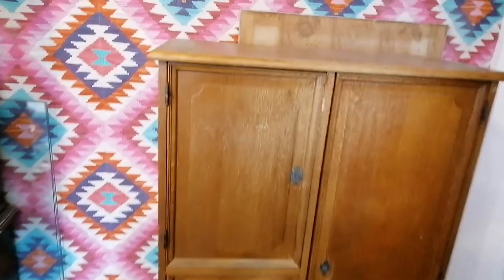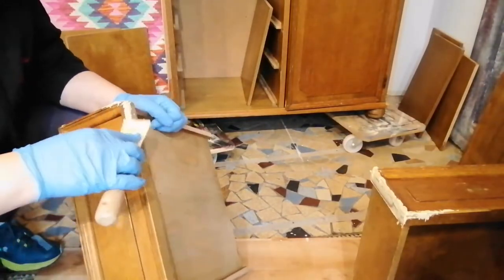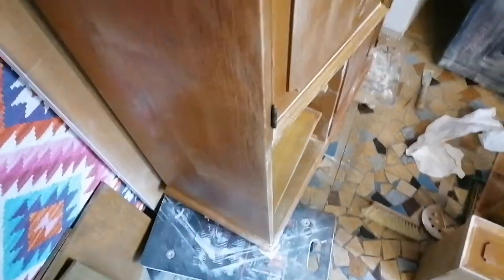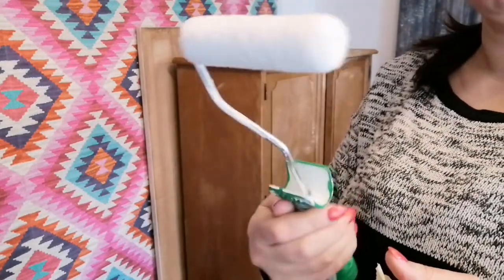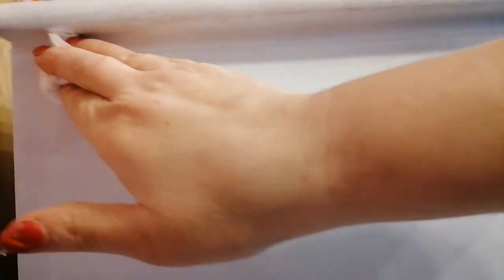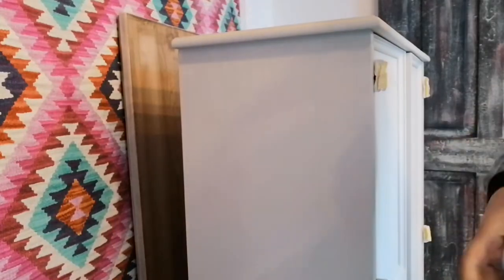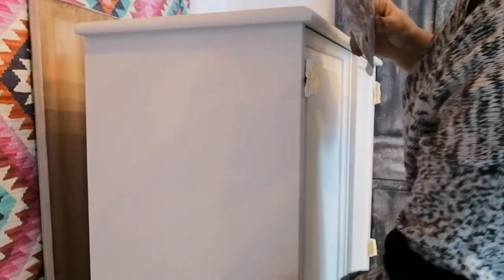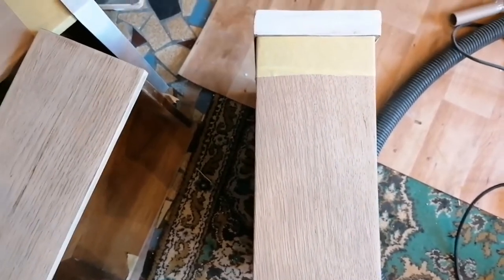Dresser/Highboard Makeover ~ Trash to Treasure Flip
I found this dresser for free at my local Market Place. It was kept in a pretty dark basement so I couldn't see from the start all the damages it had. However, I decided to give it a chance, and transform this piece of trash into a beautiful treasure.

See more behind the scenes on my Instagram and Facebook pages at Mary's Hobby.